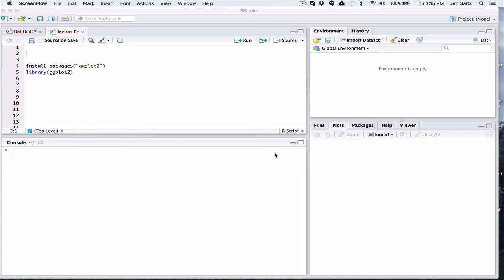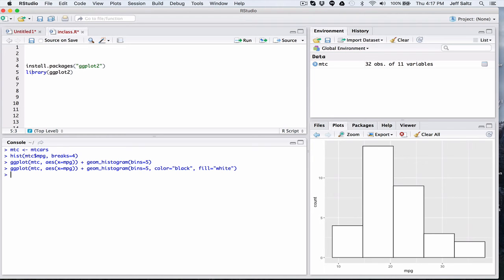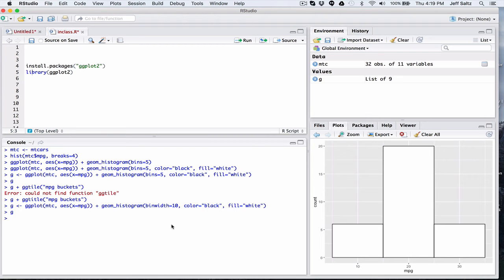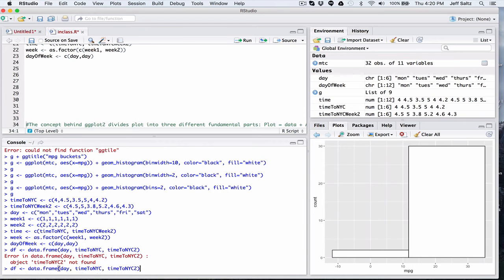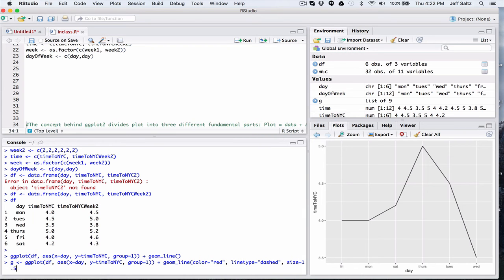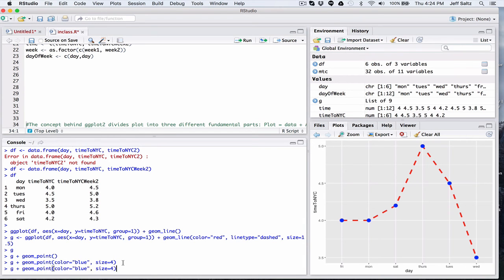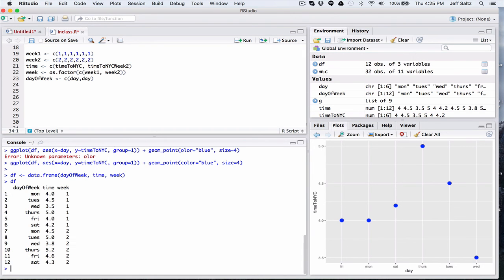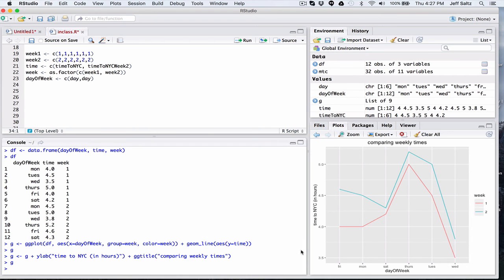Chapter 12 - Basic ggplot